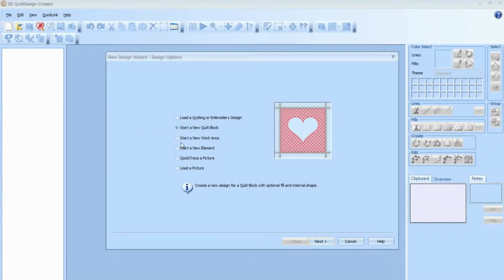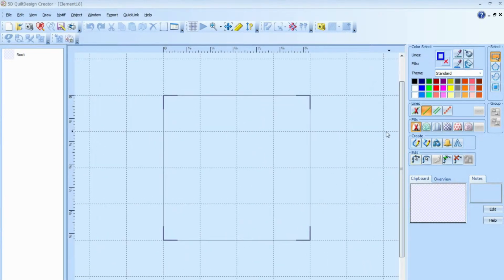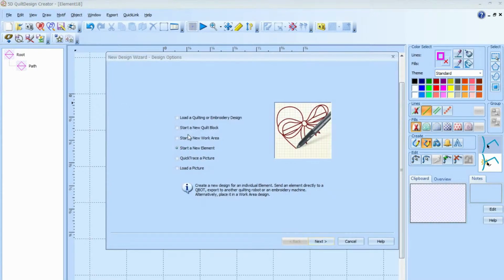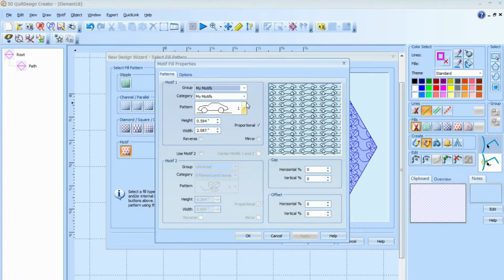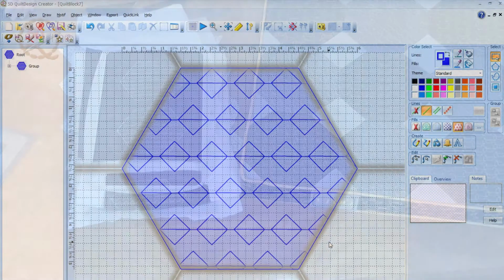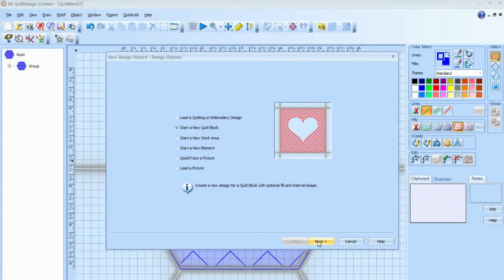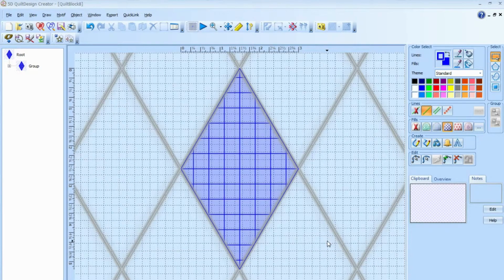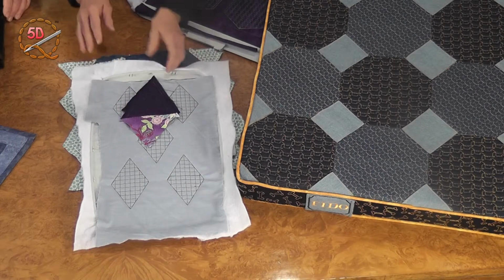5D™ QuiltDesign Creator: Piece As You Go and Creating Motifs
Sue Hausmann and Lena Kantis create matched blocks for a project with the quilt block wizard, and design a personal motif to repeat in a block